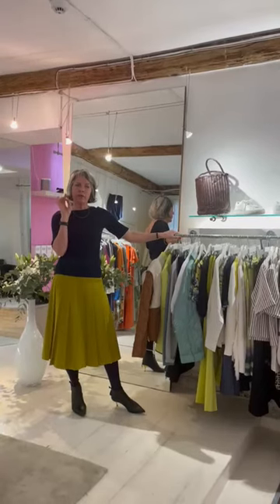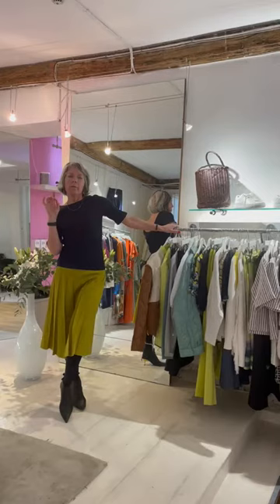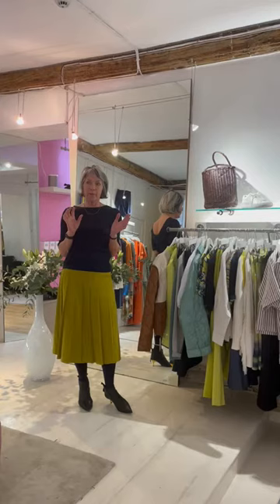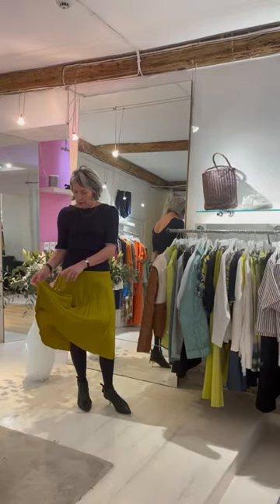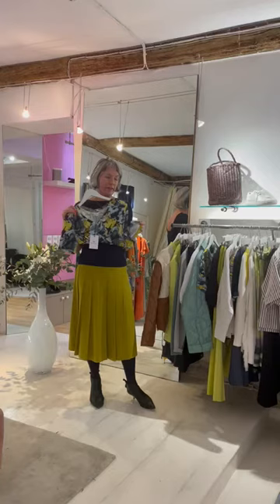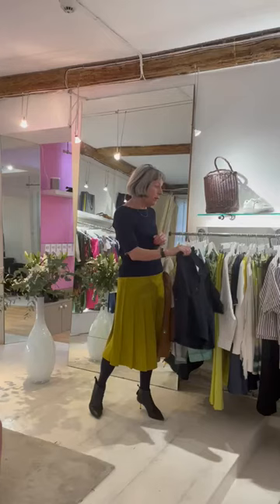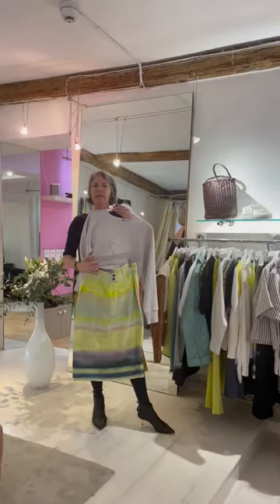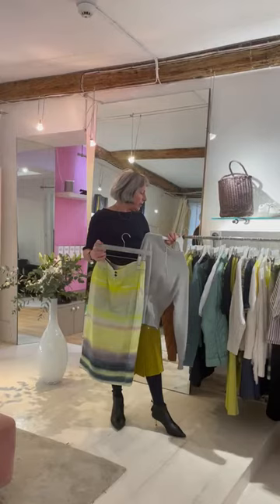How to style the new SS23 Margaret Howell collection with Paul Smith's new arrivals - at bowns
Opposites attract and today we are here to show you the latest arrivals from the Queen of British Minimalism - Margaret Howell and the one and only Sir Paul Smith who has been - similarly to Margaret Howell delivering style to his devoted clientele for over 50 creative years. Discover how we'd style and mix these two, rather contrasting collections and, if you are around Cambridge, pop into our Magdalene Street boutique for more styling tips.
As always, we invite you to subscribe our YouTube channel and to sign up to our newsletter - we tend to send 2 emails per month - to enjoy 10% off your first full-price order and to be in the fashion know!

We look forward to styling you,
Love,
Bowns team x